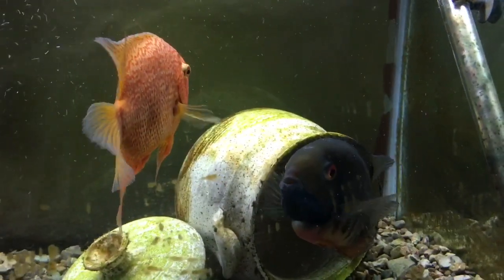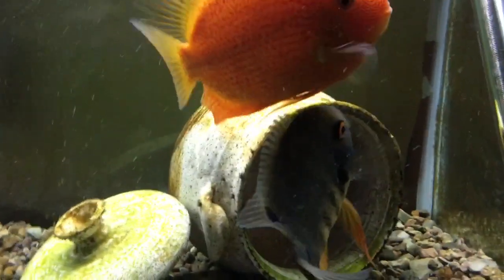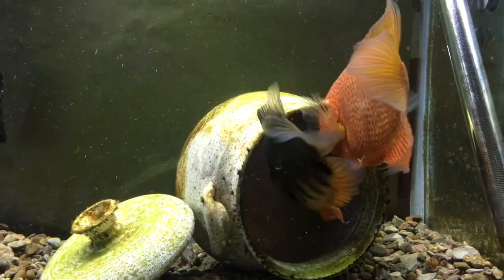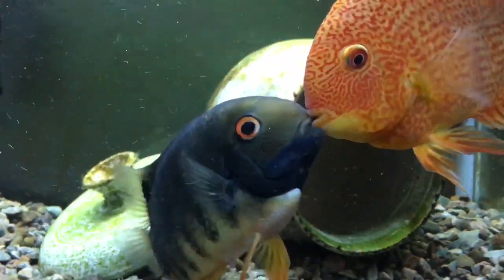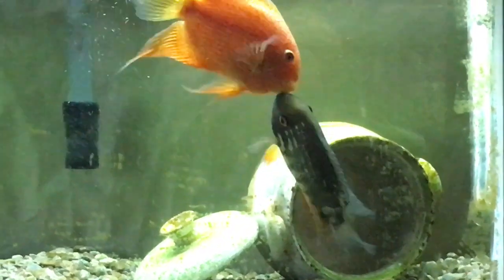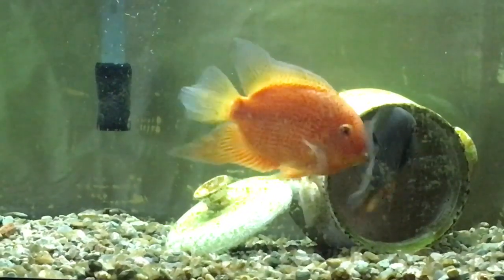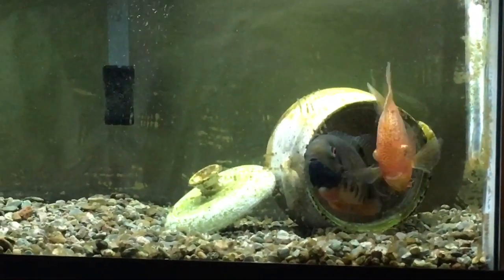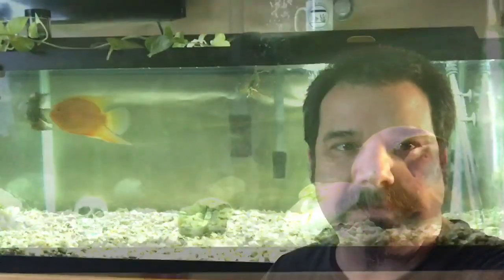Severum breeding behaviour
Severum breeding in home aquarium